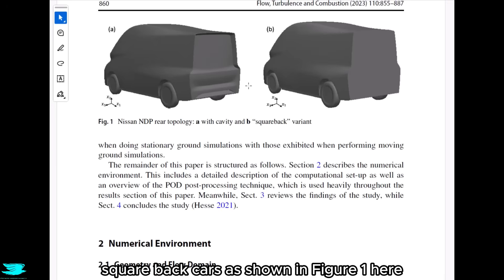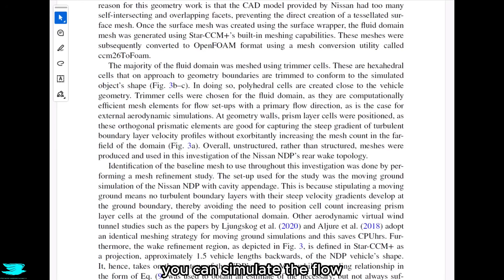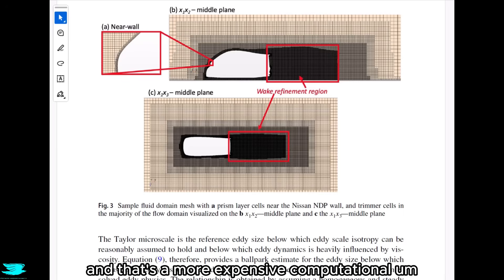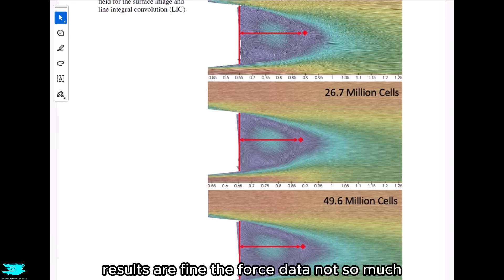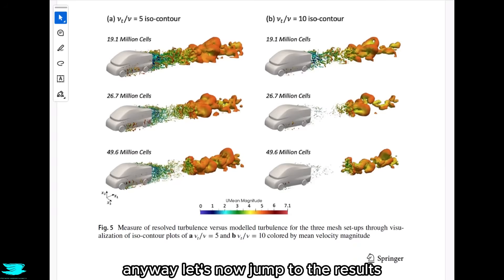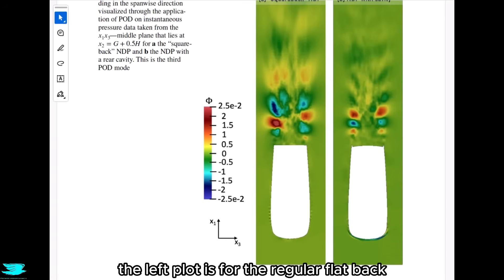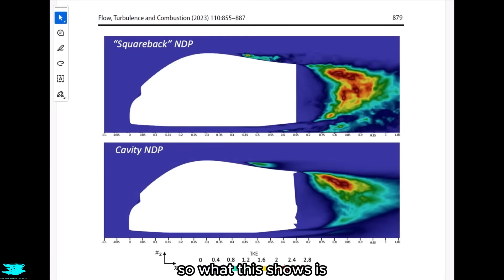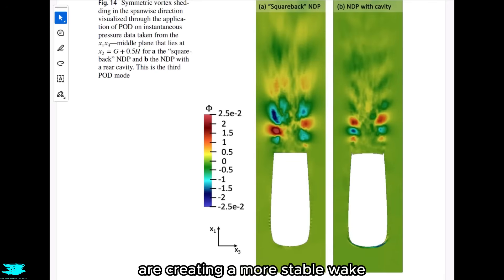How To EASILY Reduce The Drag Of A Squareback Car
Reducing car drag podcast 251